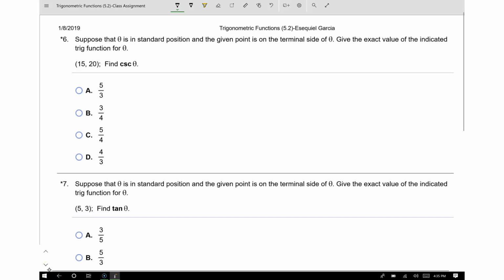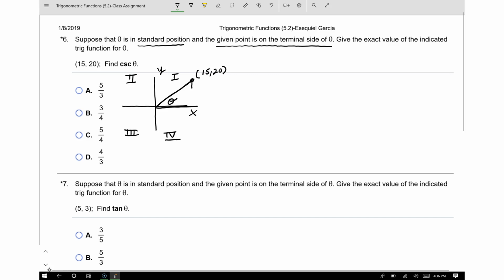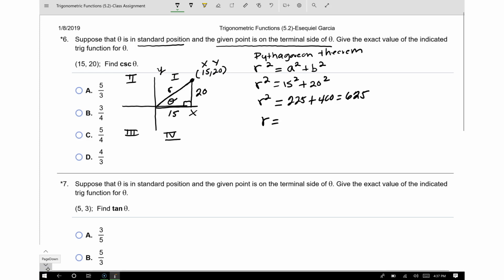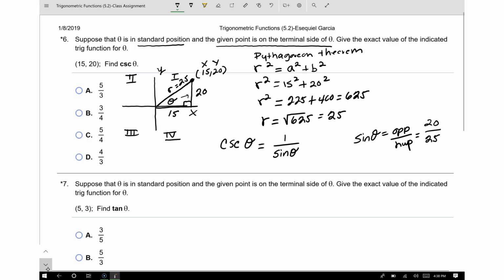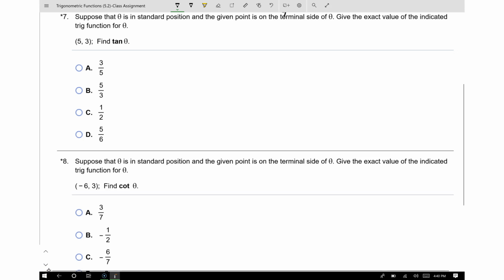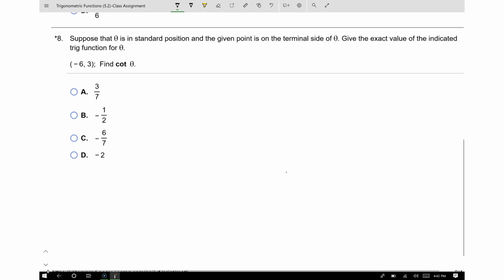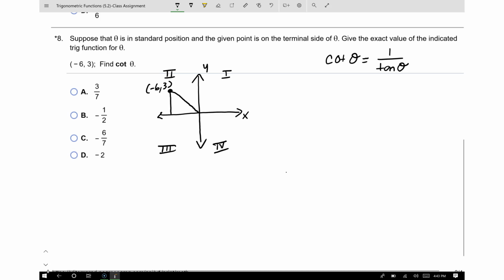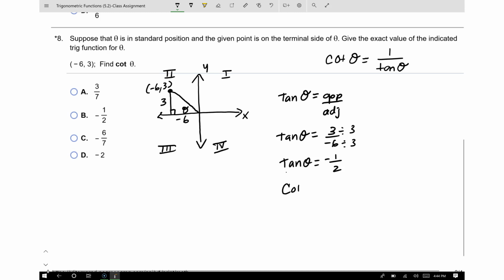Trigonometric Functions (Problems Examples)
Objective- This clip will help students determine the trig ratio of angle in standard position.